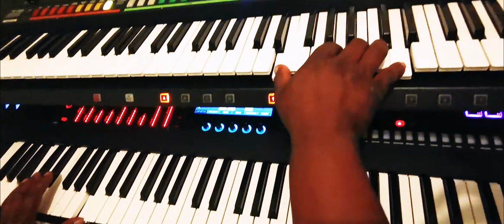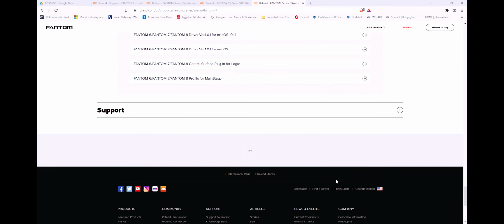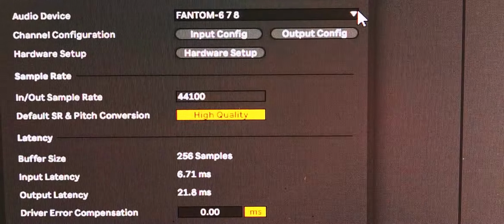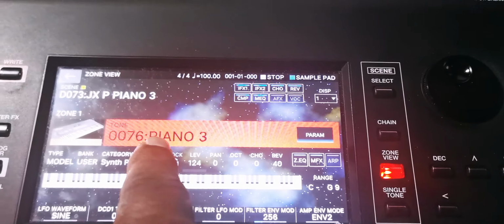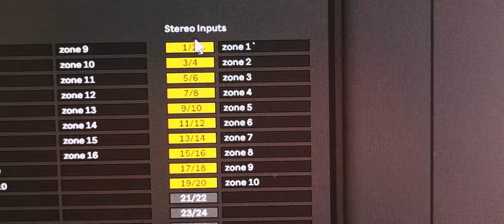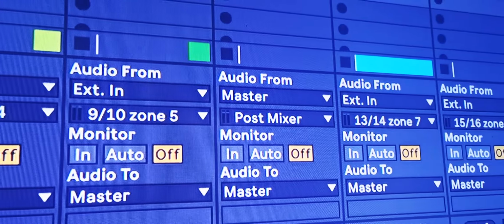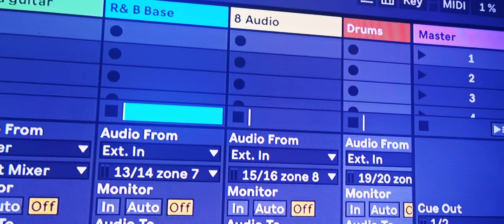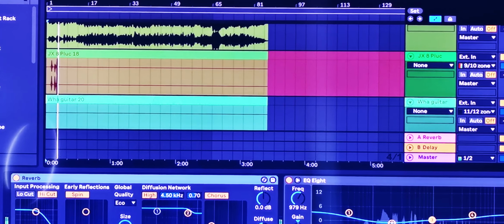The Power of the Roland Fantom 7: Roland Fantom Abelton Audio Configuration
In this tutorial I explained how I use the Roland Fantom 7 as an Audio Interface. I will also show you my Roland Fantom Ableton Audio Configuration Setup.